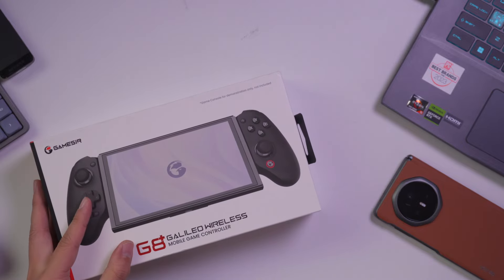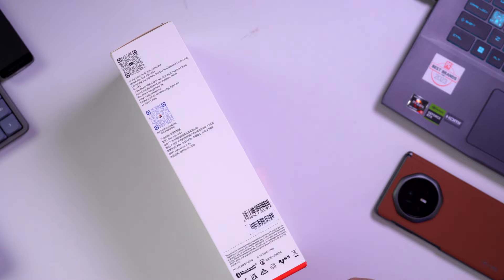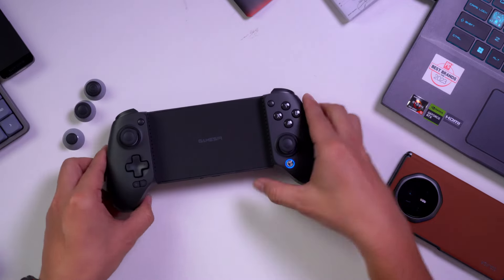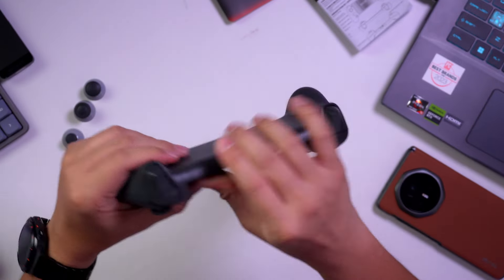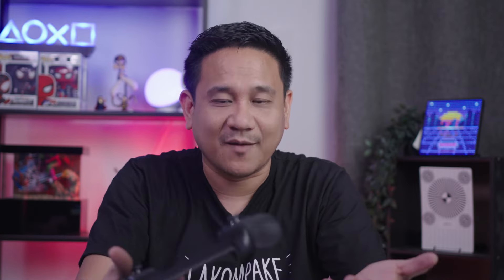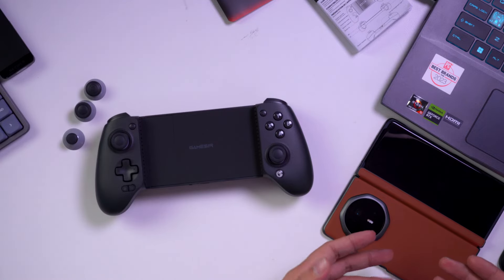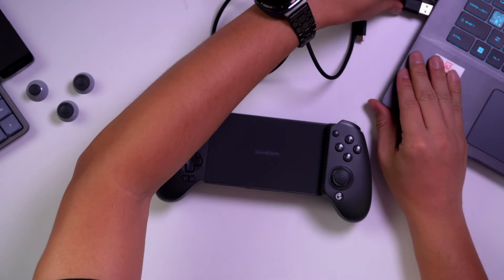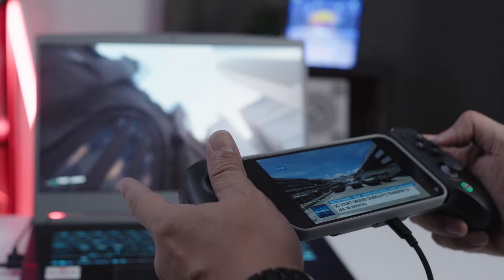Less than PhP3,000 na panalong controller for phone and PC! | Gamesir G8+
Last 9.9, we bought this game controller! This is the @GameSir G8+! This is amazing for its less than PhP3,000! Panalo talaga!